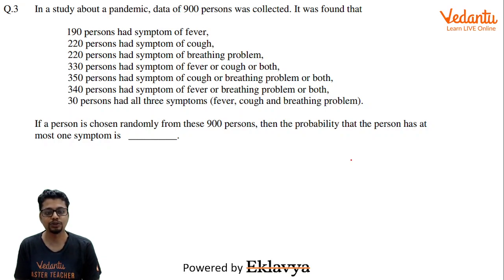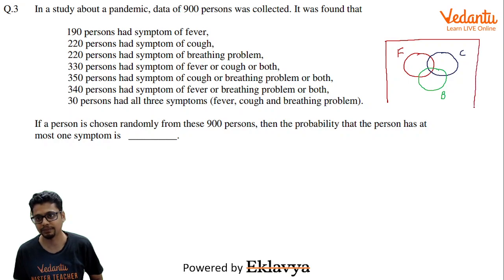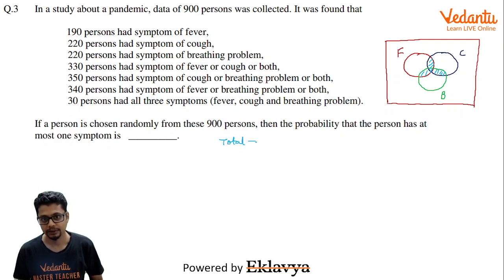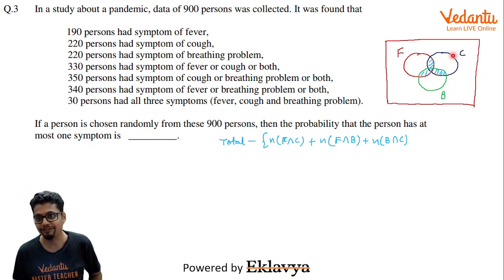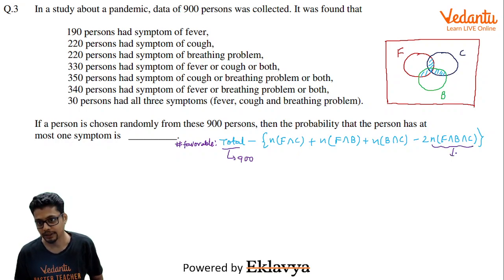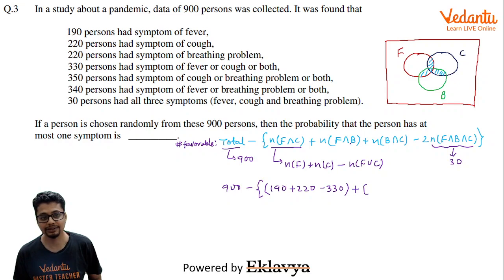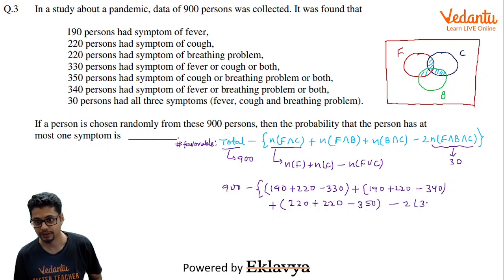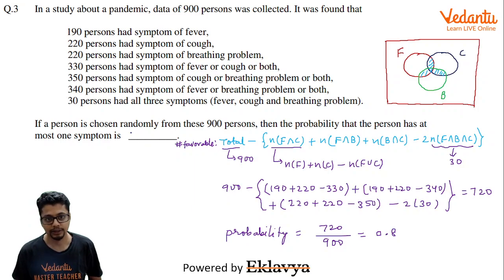JEE ADVANCED 2022 Paper 1 Maths Q3 Numeric Answer 0.8 Probability Sets Shubham Jhanwar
✅ Session PDF for "JEE ADVANCED 2022 Paper 1 Maths Q3 Numeric Answer 0.8 Probability Sets Shubham Jhanwar" ➡️
➡️In a study about a pandemic, data of 900 persons was collected. It was found that
190 persons had symptom of fever,
220 persons had symptom of cough,
220 persons had symptom of breathing problem,
330 persons had symptom of fever or cough or both,
350 persons had symptom of cough or breathing problem or both,
340 persons had symptom of fever or breathing problem or both,
30 persons had all three symptoms (fever, cough and breathing problem).
 If a person is chosen randomly from these 900 persons, then the probability that the person has at most one symptom is___.